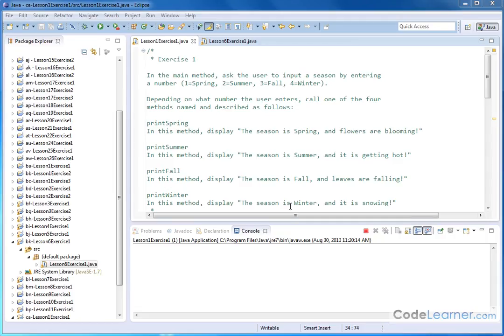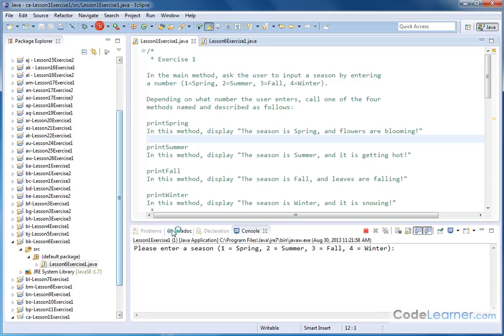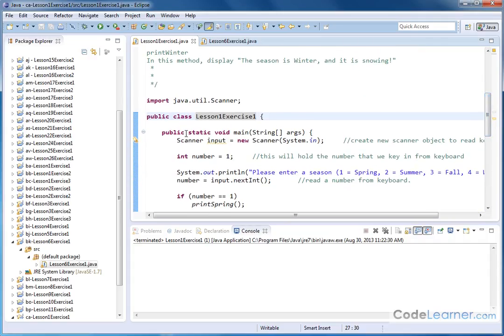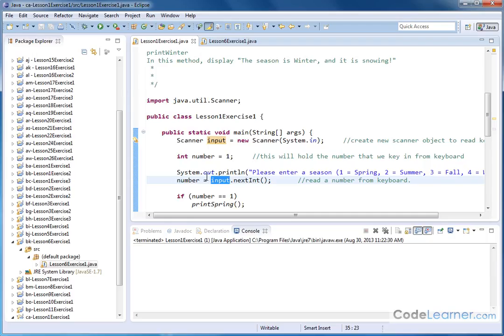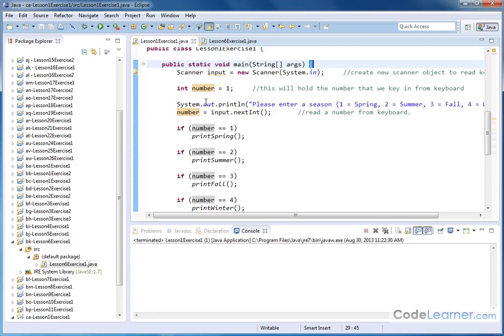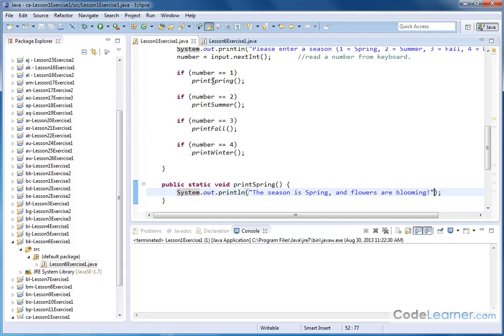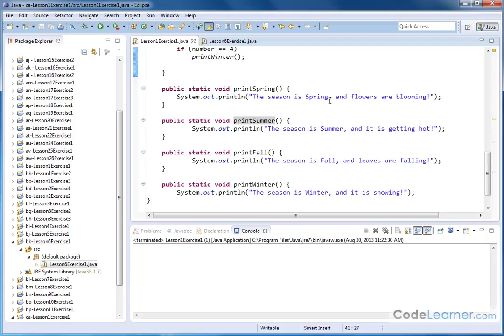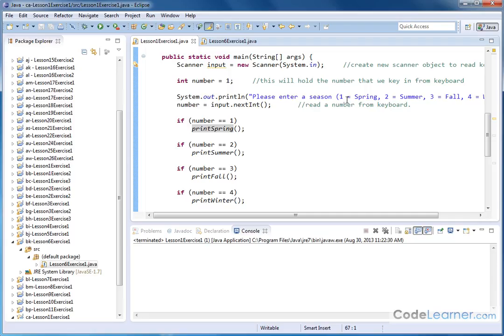Learn Java - Exercise 01x - Methods in Java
Here we get practice writing code that involve the use of methods in java.